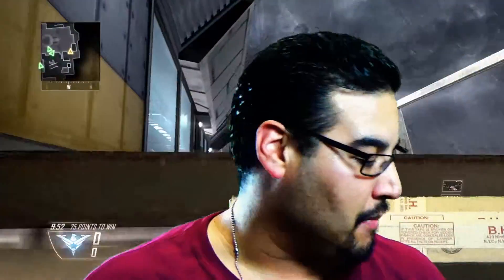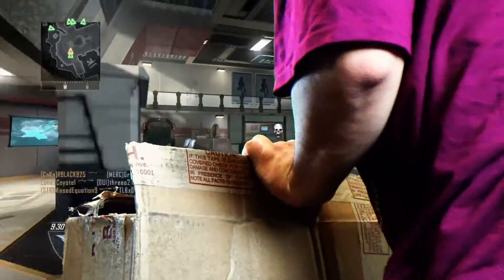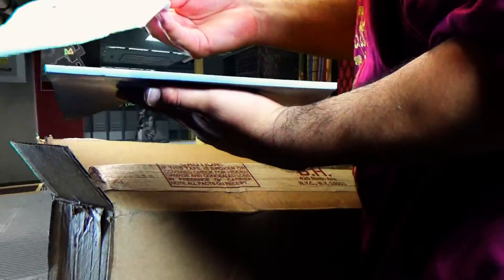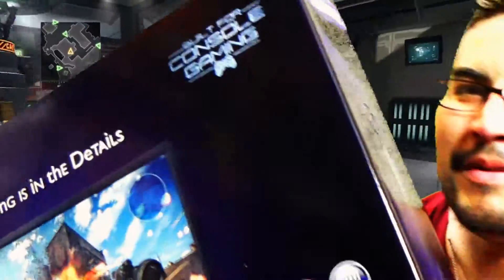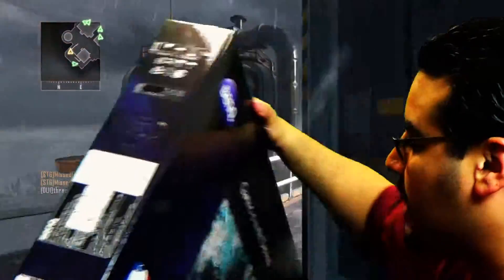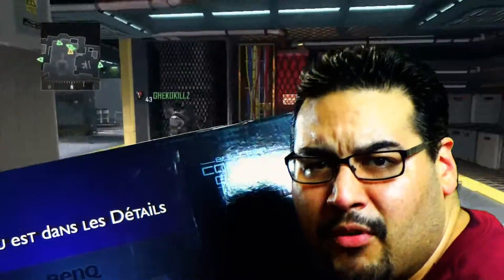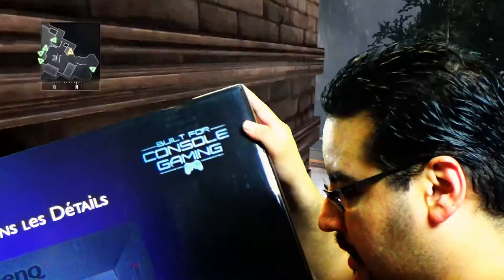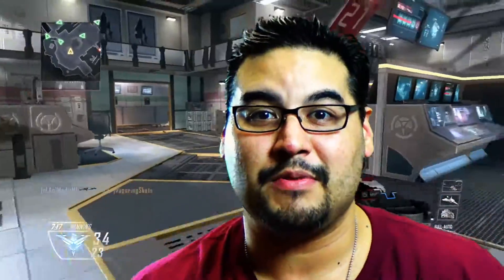BenQ Rl2755HM Partial Unboxing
I do a partial unboxing of my new monitor. Enjoy!

Visit my other pages below.